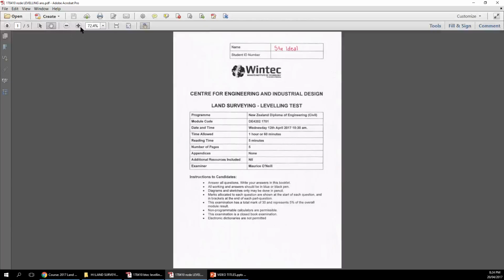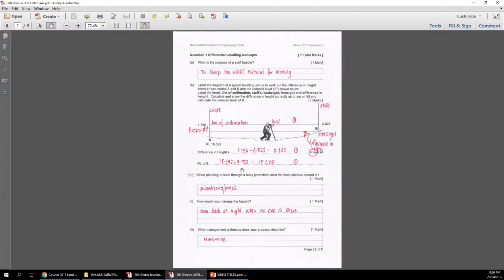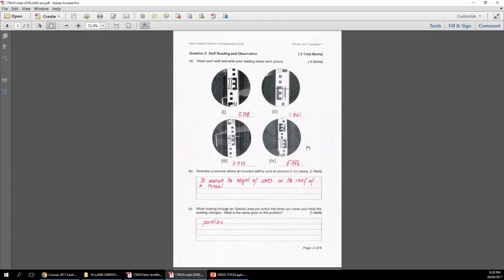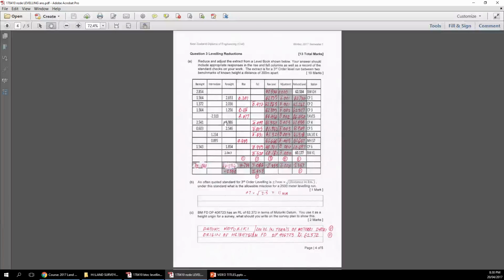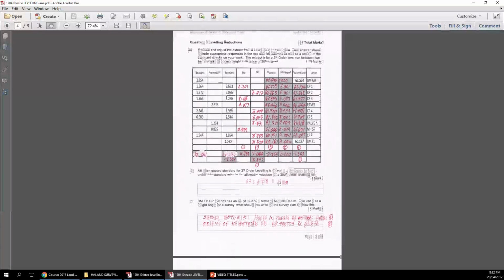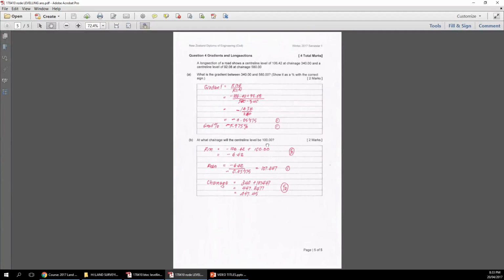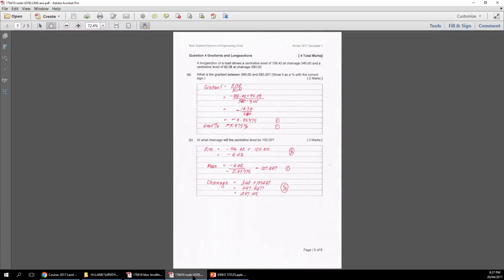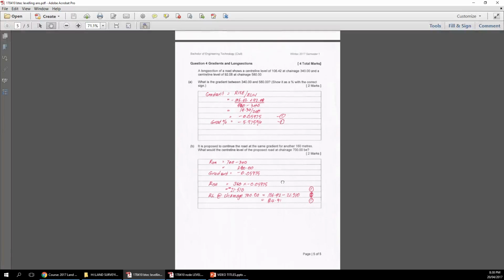maurieo REVIEWS LAND SURVEYING 1 2017 LEVELLING TEST